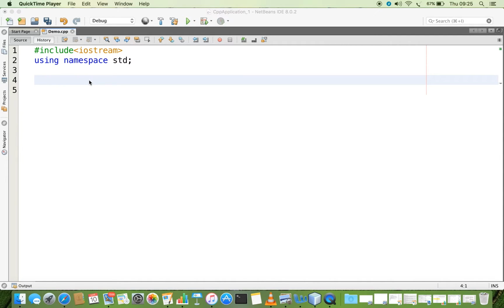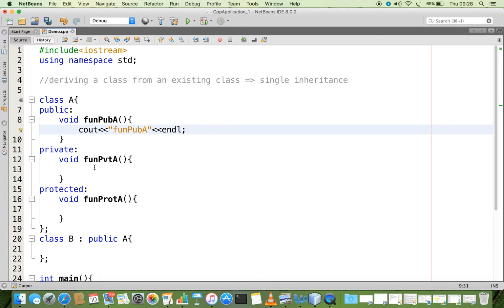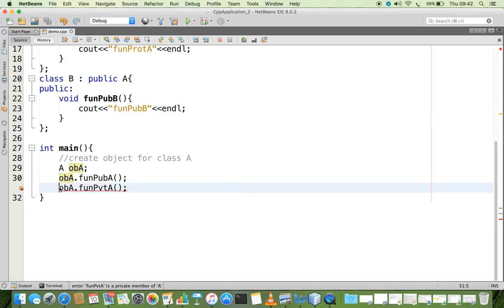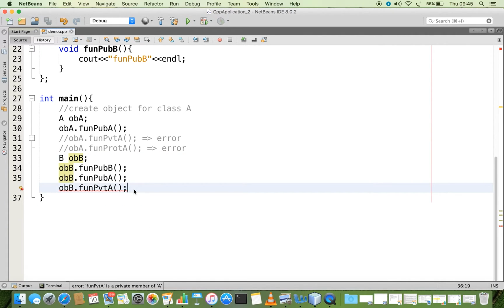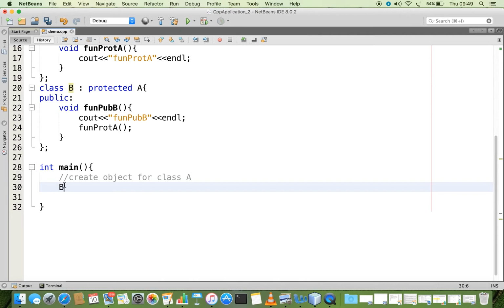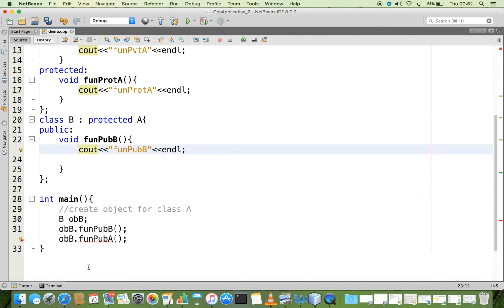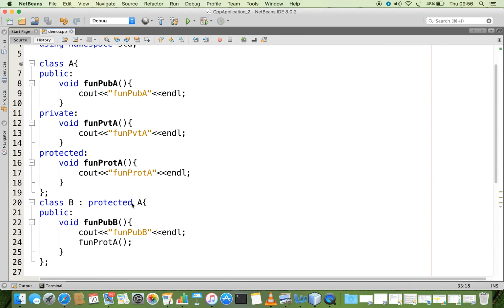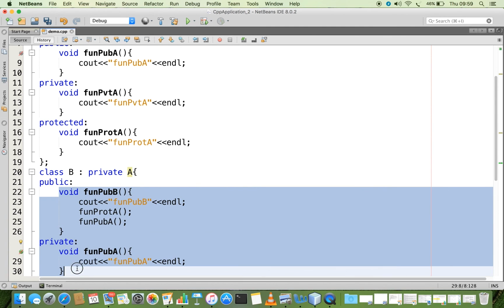single inheritance in C++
single inheritance in C++ with private, public and protected members